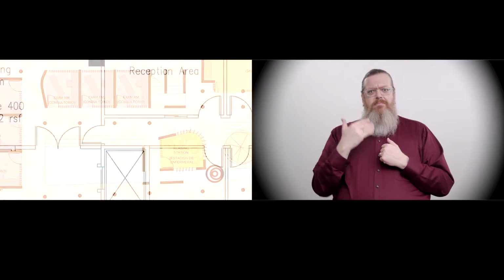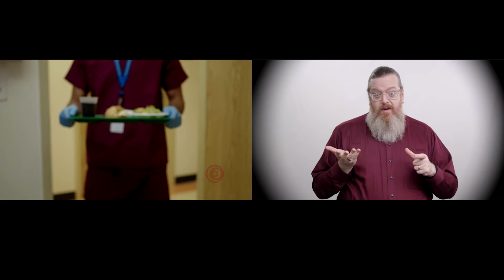ASL Blind and Visually Impaired